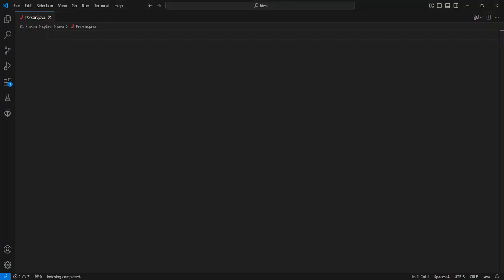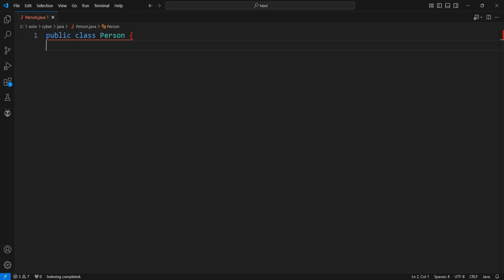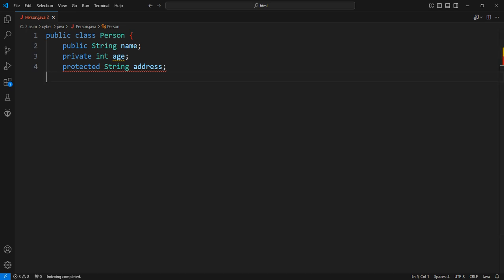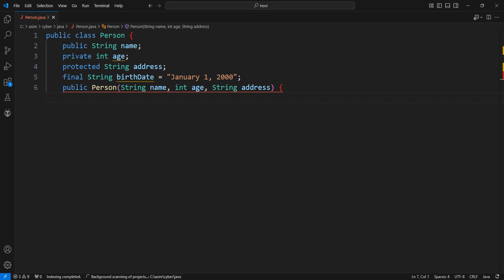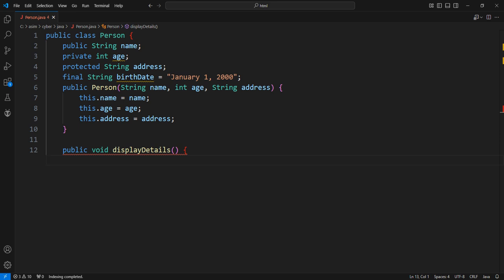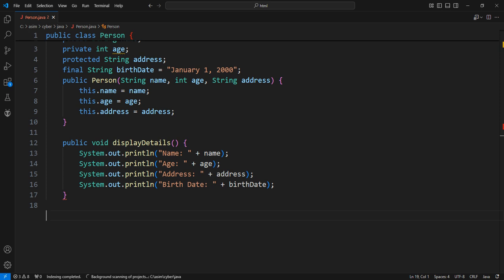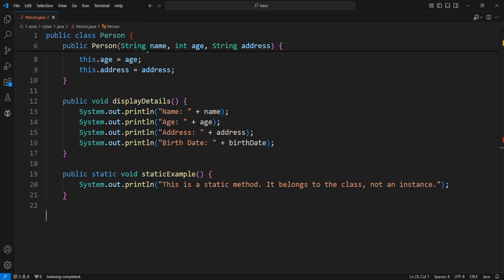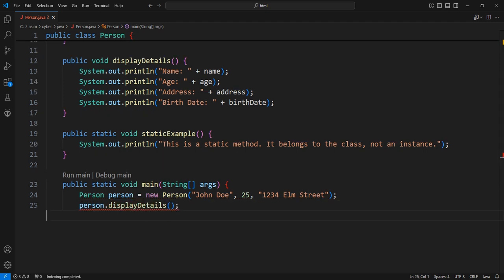Java Modifiers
In Java, modifiers are keywords that allow us to change the behavior of classes, methods, and variables.